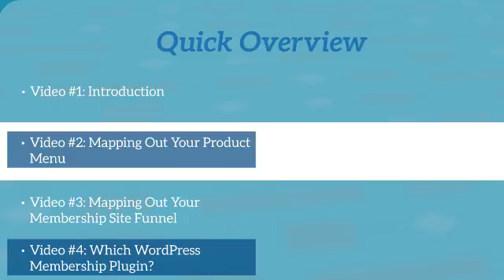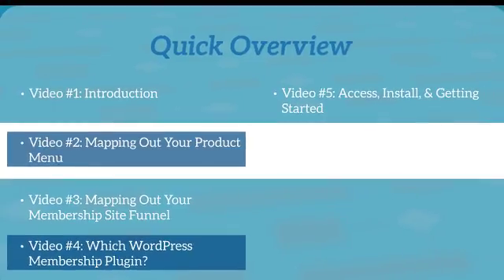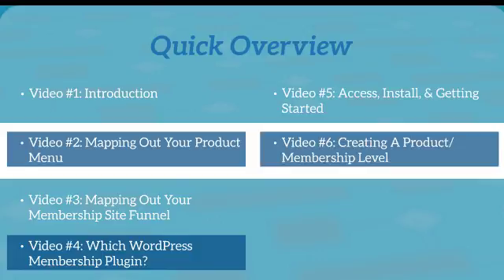How To Set Up A WordPress Membership Website